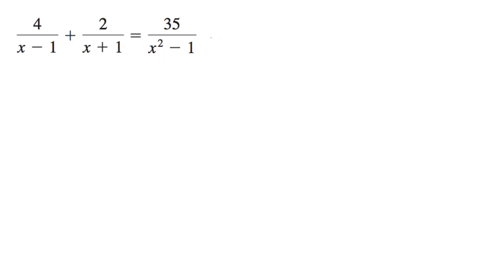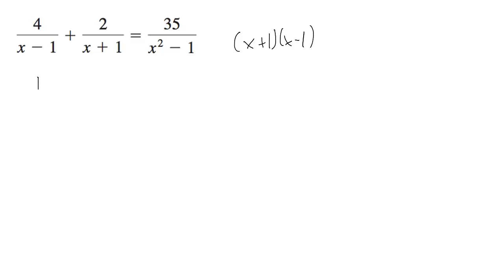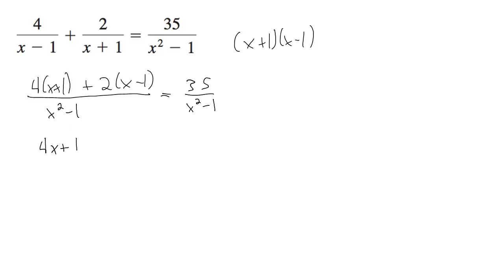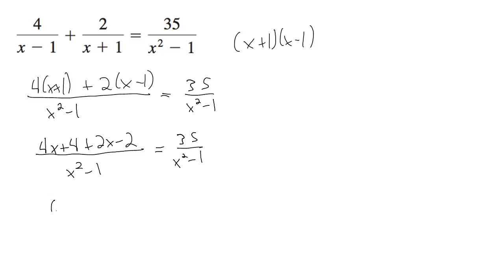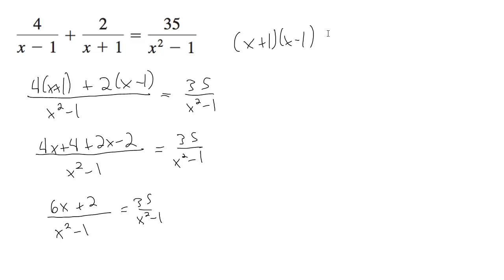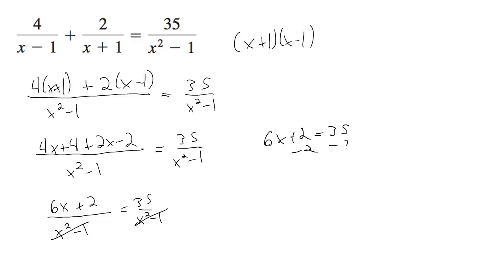4/(x-1) + 2/(x+1) = 35/(x^2-1)